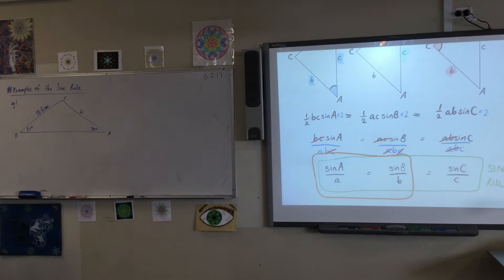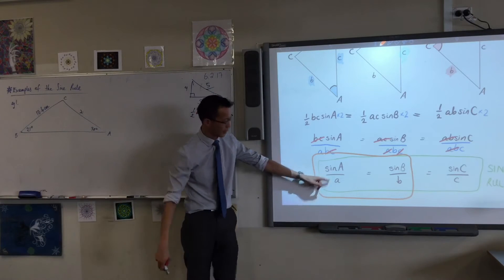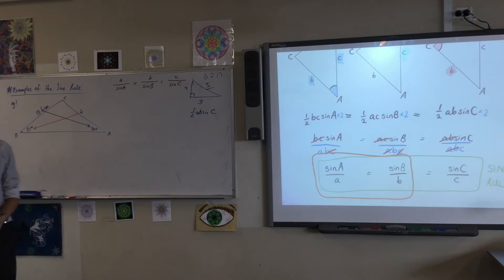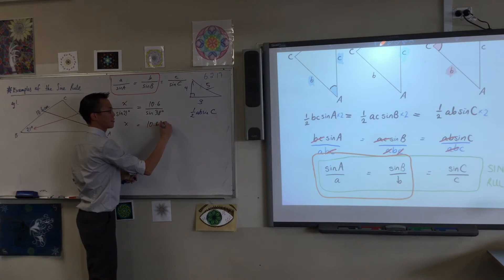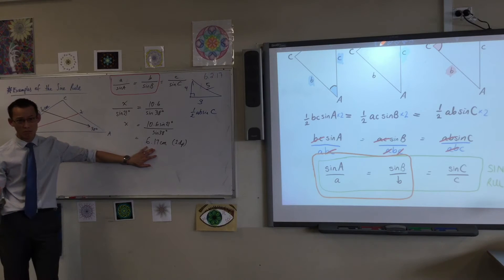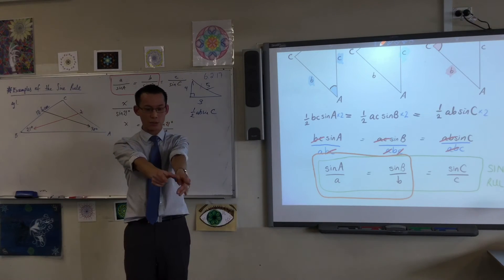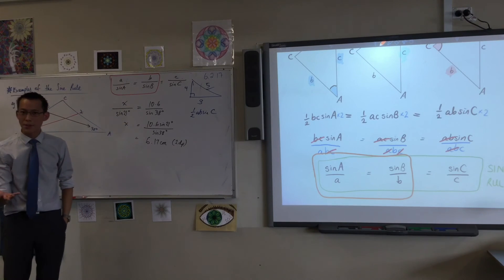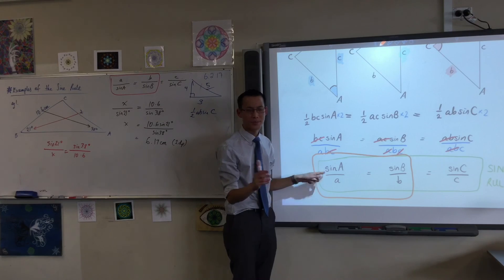Sine Rule (2 of 3: How do I use it?)